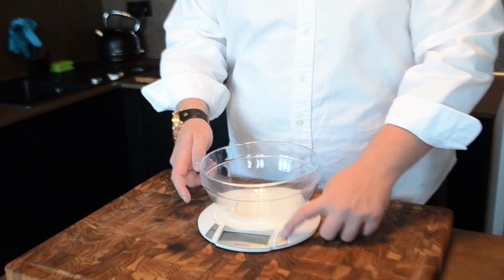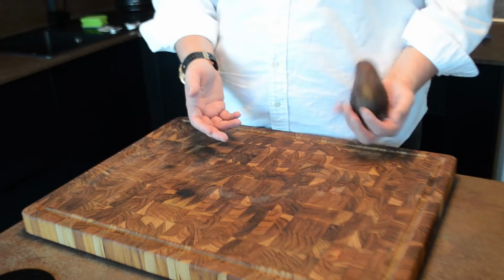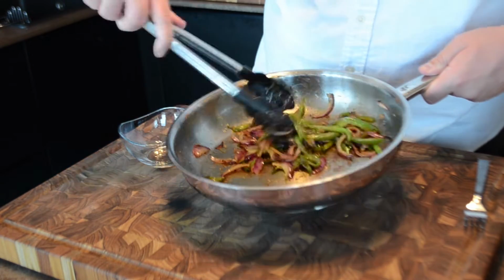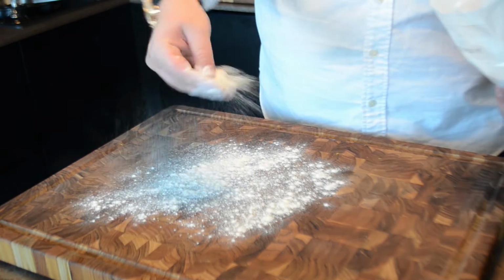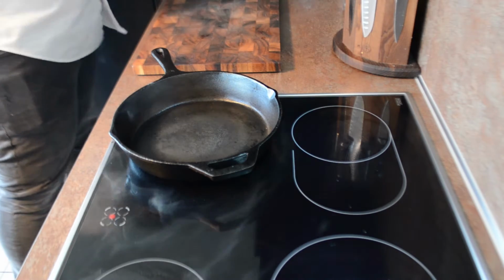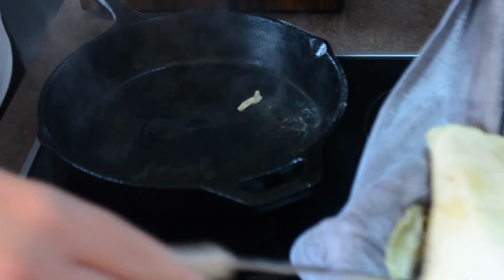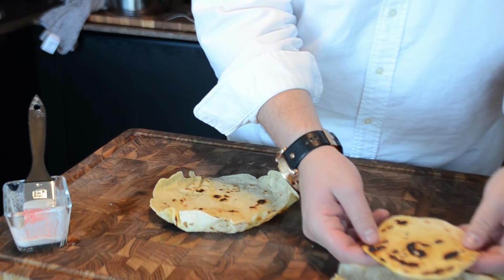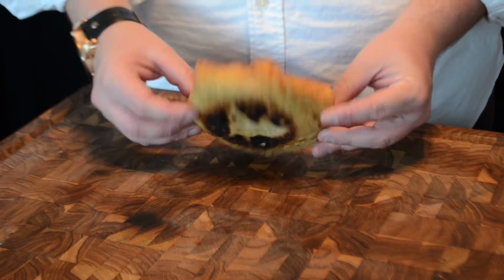I turned Mexico into a Burger | Crunchwrap Burger | Can you Burger It: Mexico EP4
Tortilla Dough:
350g Flour
1tsp salt
1,5tsp baking powder
35g Lard/ Oil
190ml Water

Equipmentlist:

Knives
Kai Shun Santoku
Kai Shun 16cm
WMF Breadknife
Global Santoku 12,5cm
Zwilling Utility Knife
Bob Kramer Carbon Steel 18cm
Bob Kramer Meiji 26cm
Magnetic Knifeblock
Whetstone Setup

Sous Vide
Sous Vide Circulator
Sous Vide Container
Vacume Sealer

Cocktails
WMF Whiskey Tumbler
Cocktail Shaker Set
WMF Citruspress
XXL Ice Cube Mold
Glass Straws

Kitchenware
Butcher Block
Cutting Board
WMF Pot Set
WMF Stainless Steel Pan
Cast Iron Pan
Heat Proof Measuring Cup
Heat Proof Bowl
Pestle and Mortar
Gas Grill

Kitchenaid (Standmixer)
Kitchenaid Artisan w/ Attachments
Ice Cream maker
Pasta Roller

Camera
Nikon D5100
Blue Yeti USB